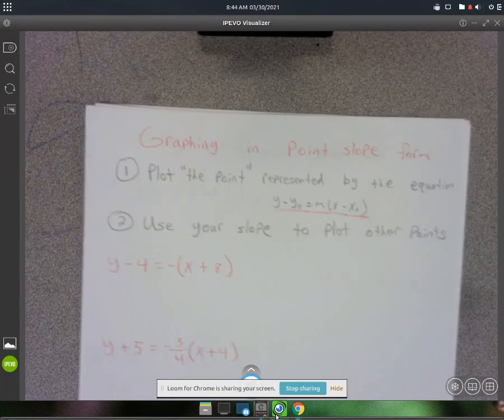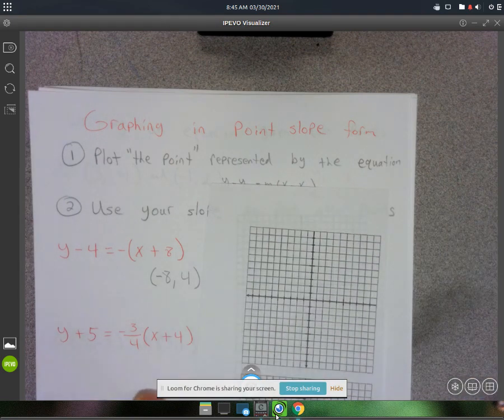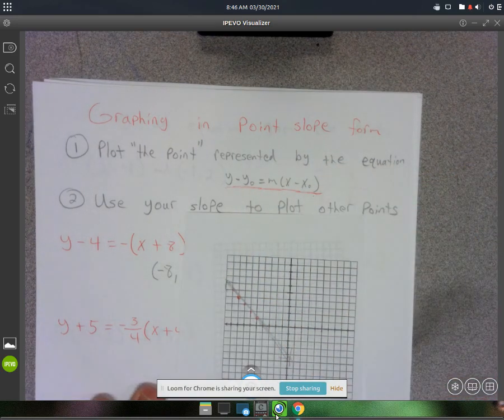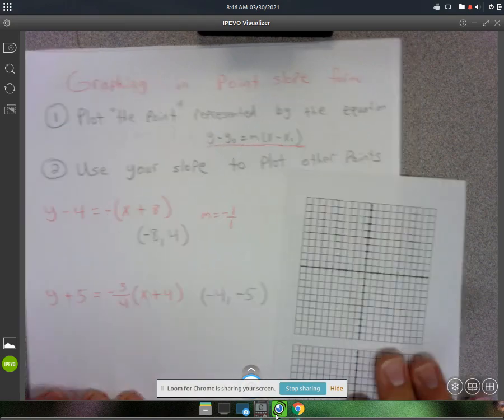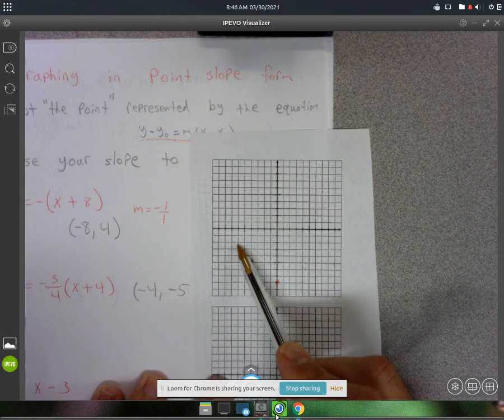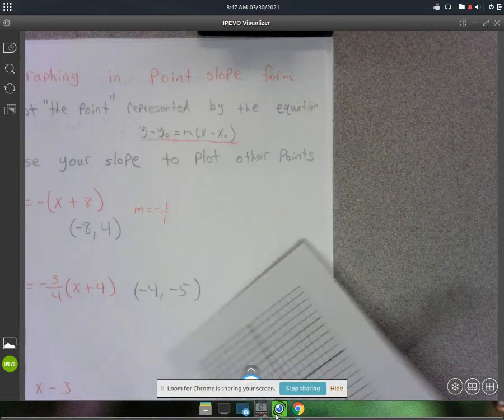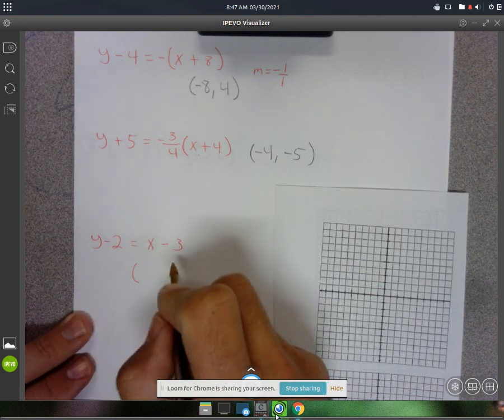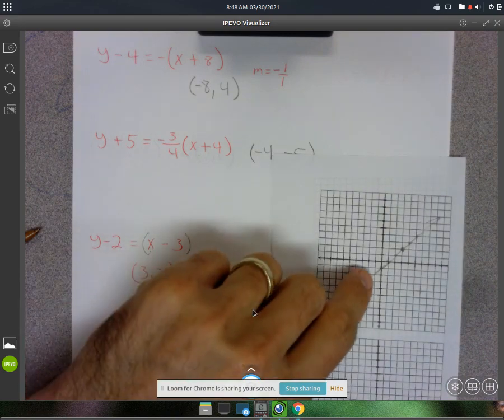Point slope form 2